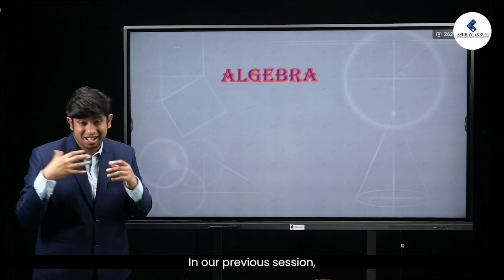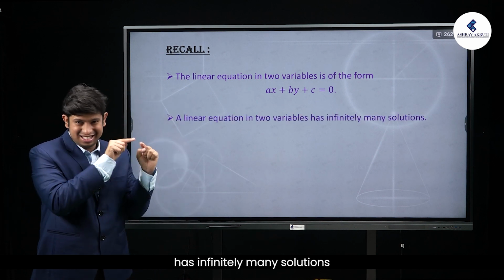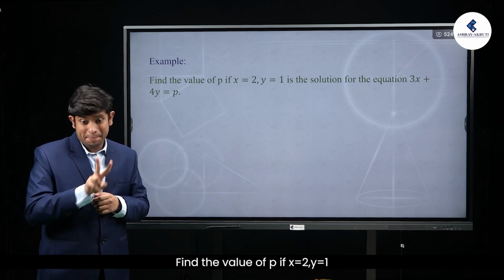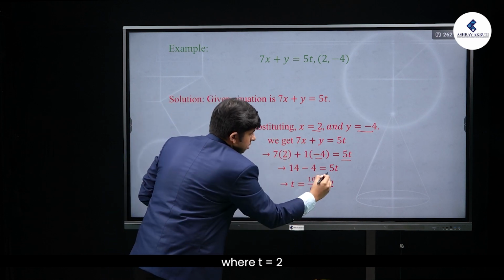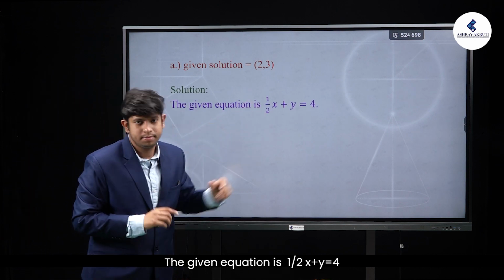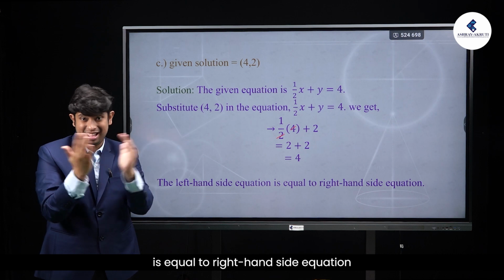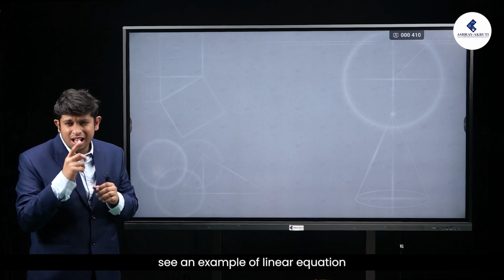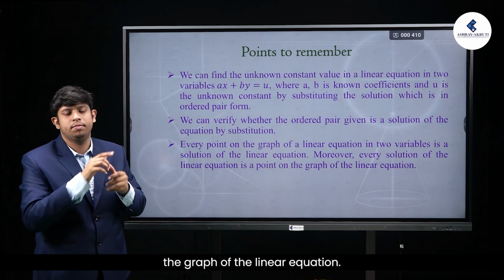Lessons in sign Language for H.I I 9th Maths I |Algebra - Examples Linear equation in two variables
Discover linear equations in two variables with easy-to-follow examples in this video for Grade 9 students! Learn how to find constant values, verify solutions, and understand graphs, all while mastering algebra concepts step by step. Join us for an engaging session and boost your problem-solving skills today!